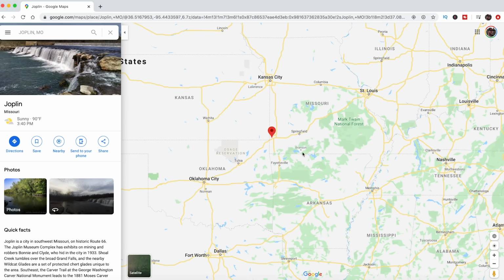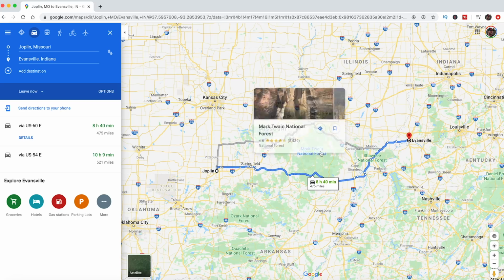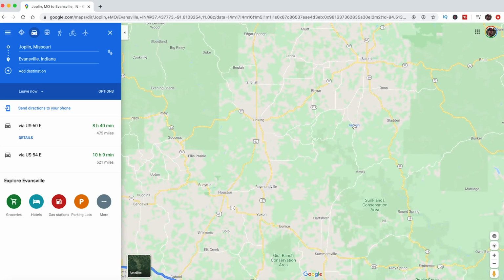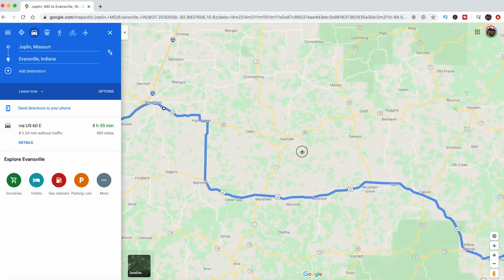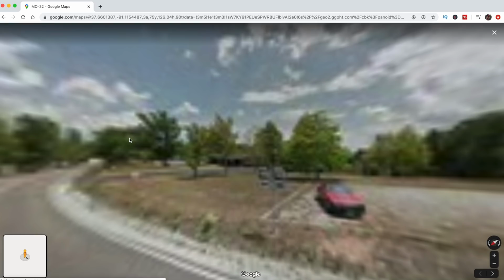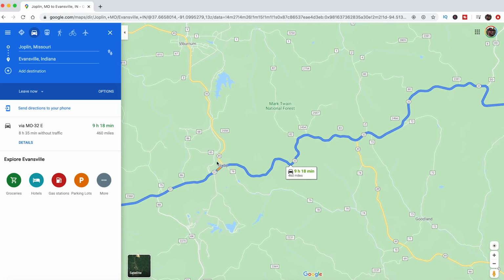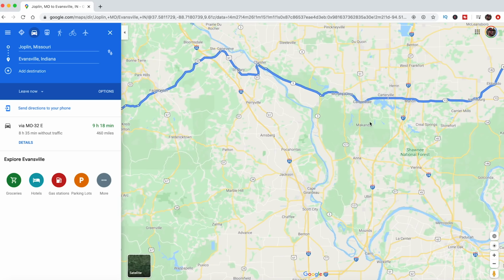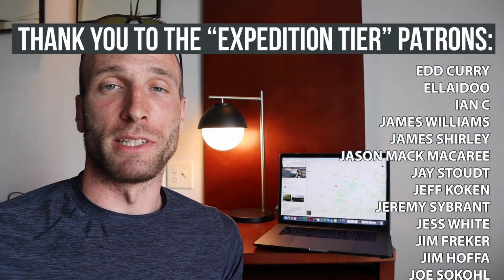How I Plan a Motorcycle Route With Google Maps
Planning a route on Google maps to avoid highways while making good time and enjoying scenic and twisty roads.

These are the basics of how I plan out my ride each day. For this particular trip I am trying to make good time while still enjoying the ride.